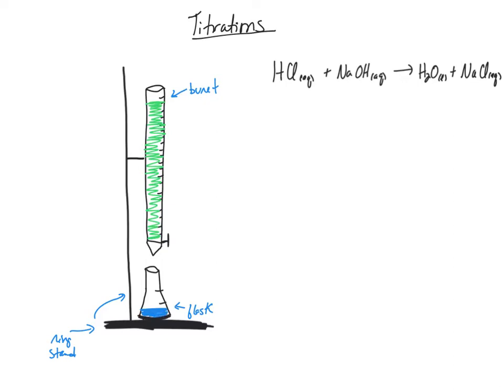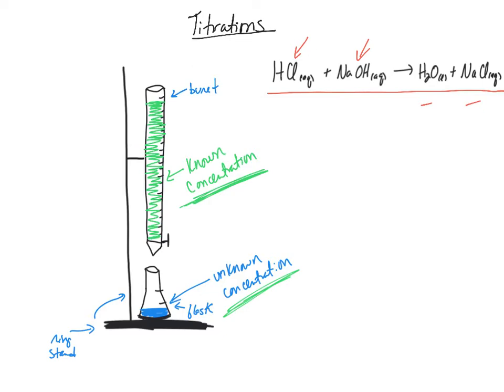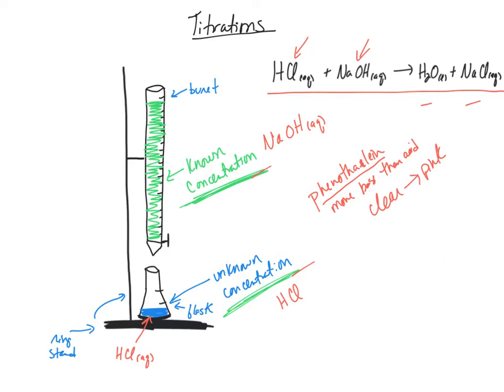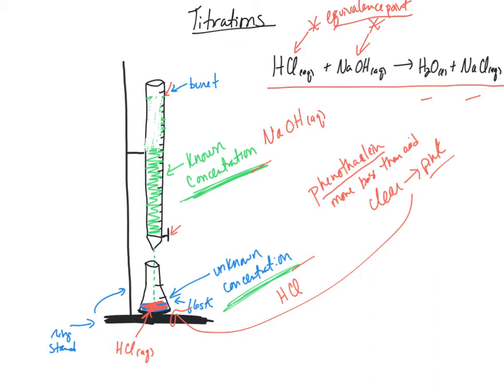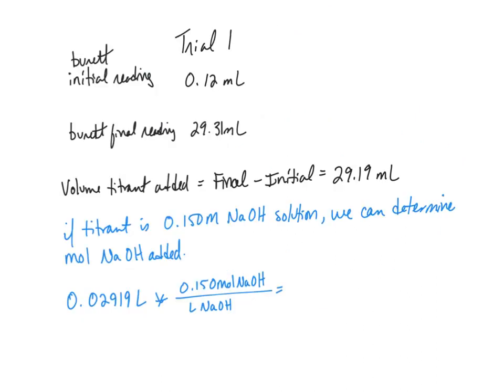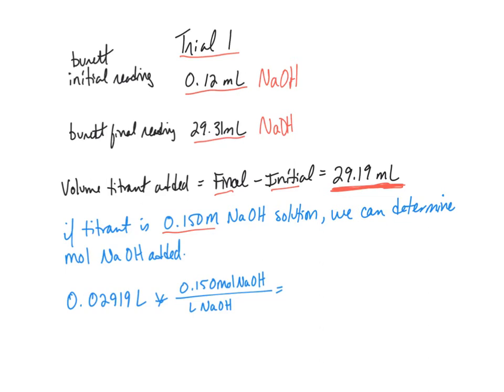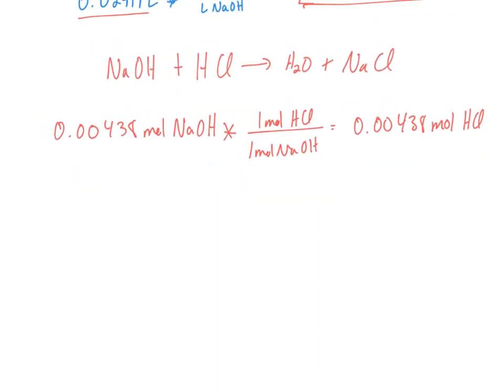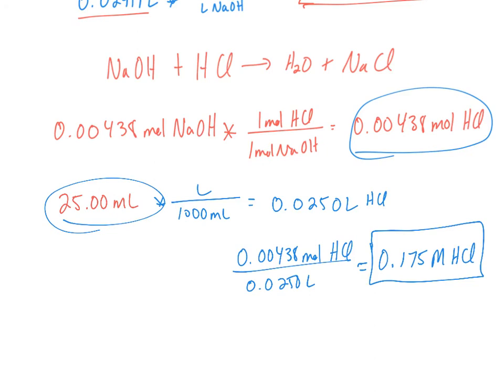Titration Lab Basics